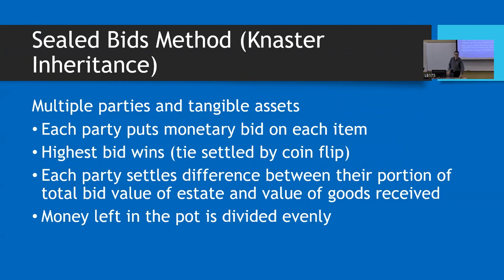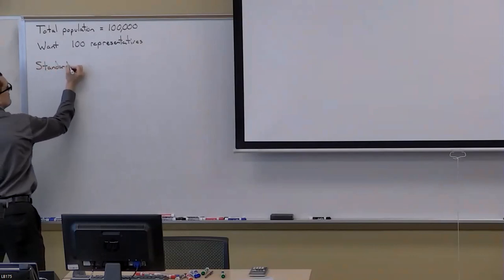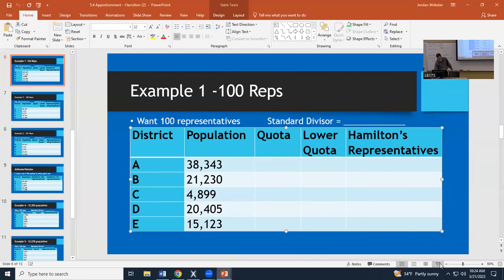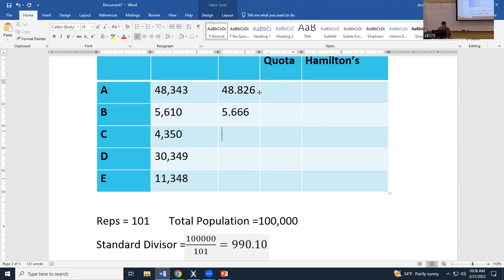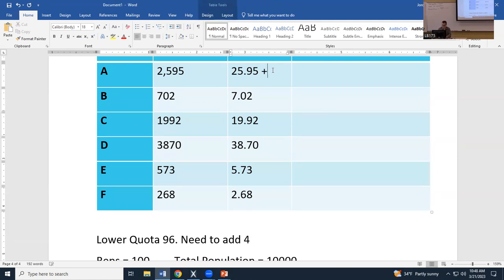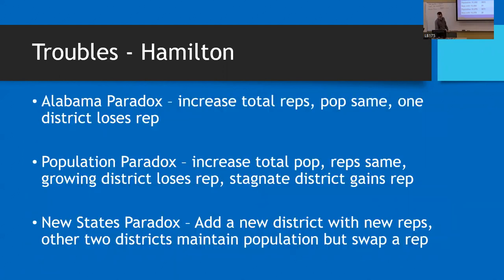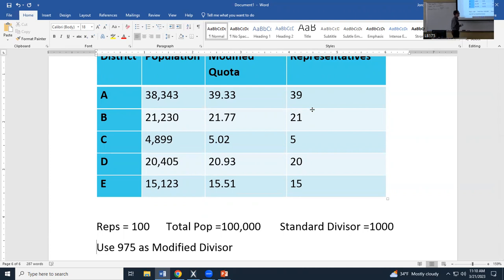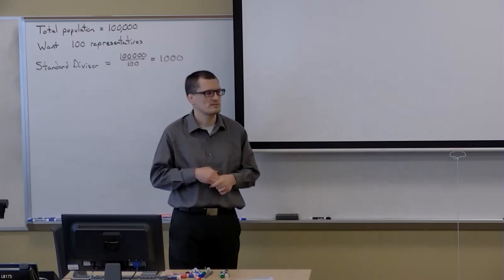MAT 114 Chapter 5 Sections 5.4 Hamilton's Apportionment and 5.5 Jefferson's Apportionment